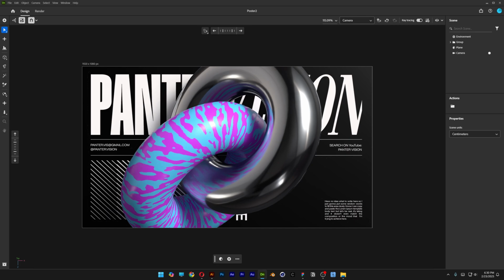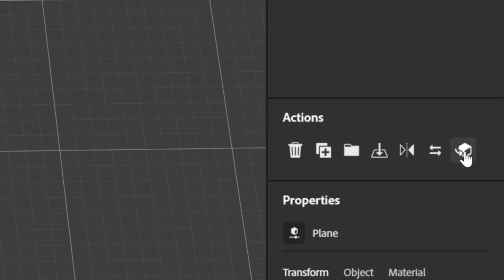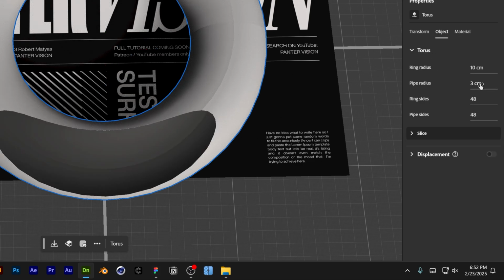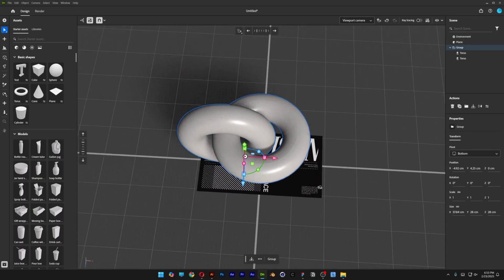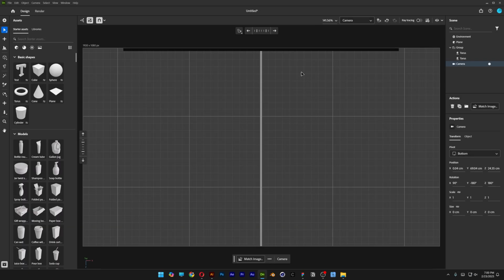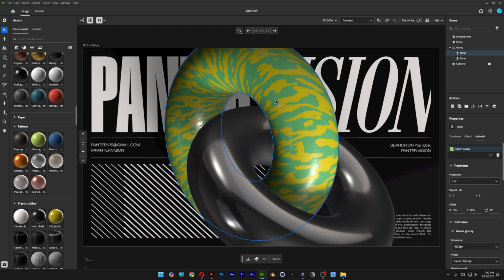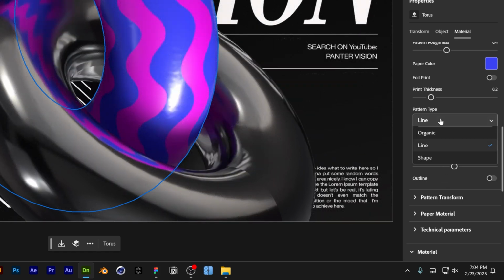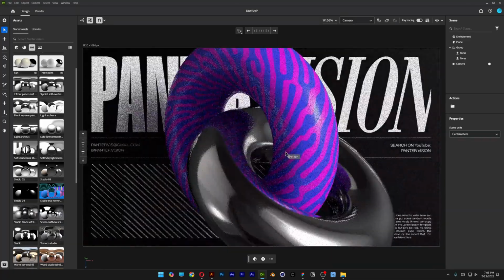How To Create 3D Poster In The NEW Adobe Dimension